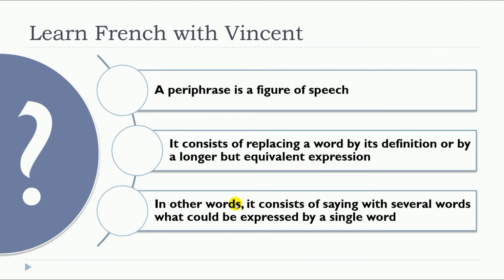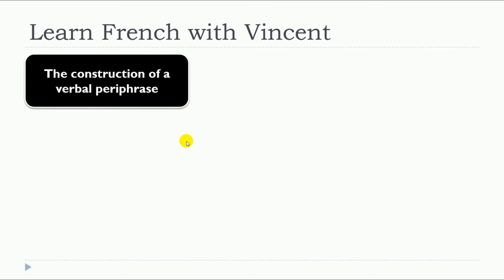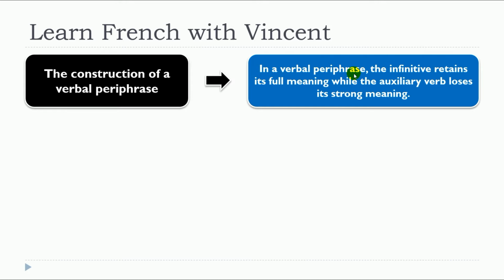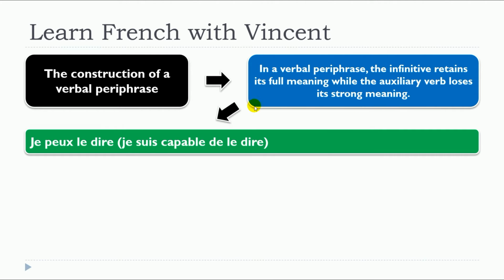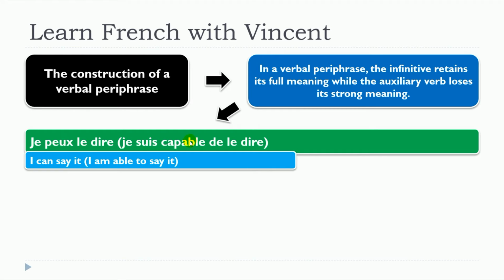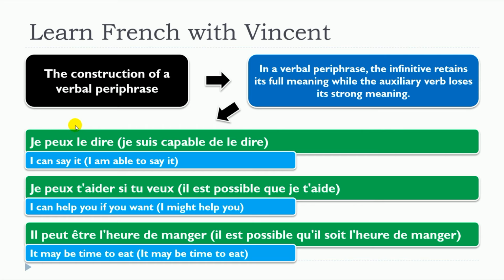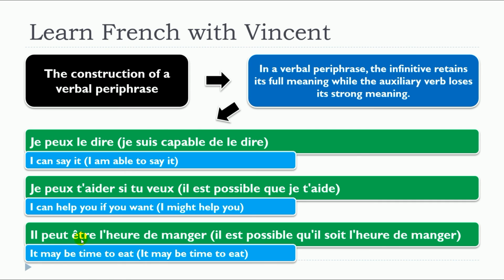New 2024 French lesson I The construction of a verbal periphrase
LEARN FRENCH WITH VINCENT + AI